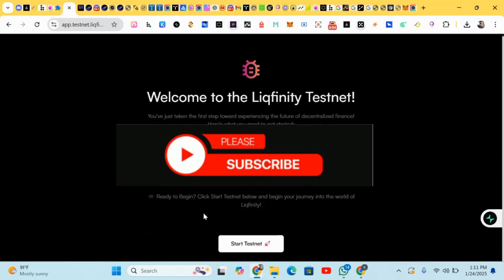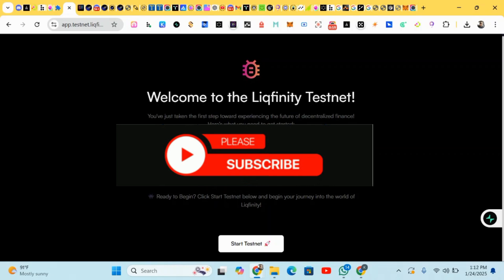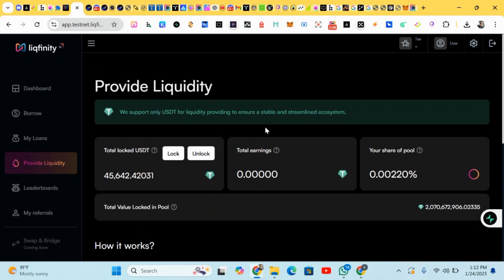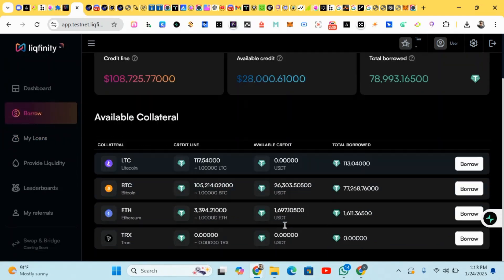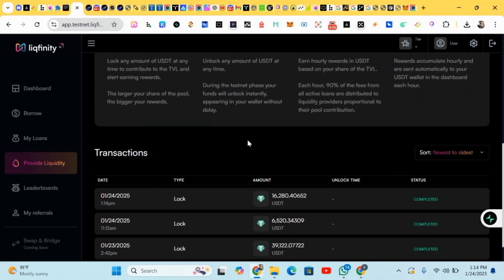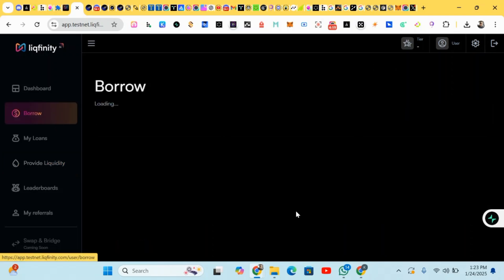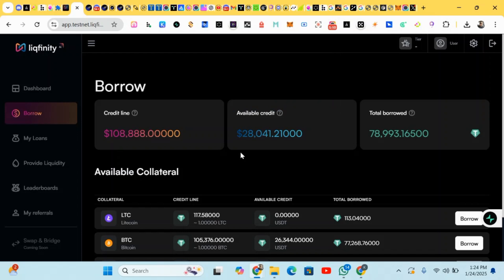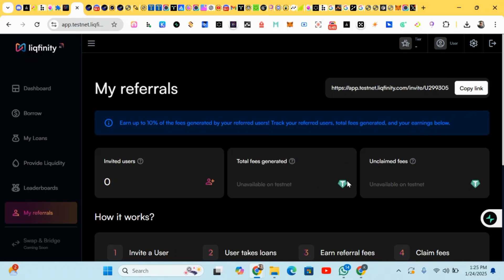HOW TO COMPLETE LIQFINITY TESTNET FOR A POTENTIAL $2000 AIRDROP REWARD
Airdrop Confirmed
Cost: $0 fees
Time-Sensitive: Previous phases ended quickly.
@liqfinity is the first DeFAI Lending Protocol powered by AI agents like Quant and Sentinel AI.